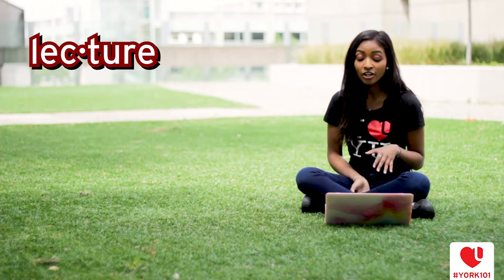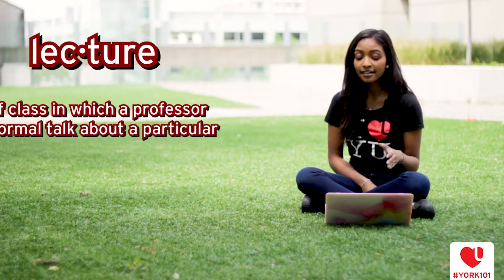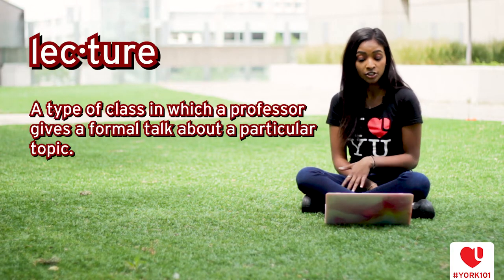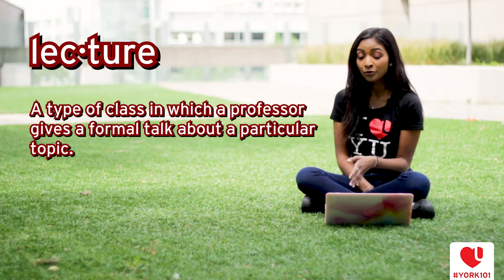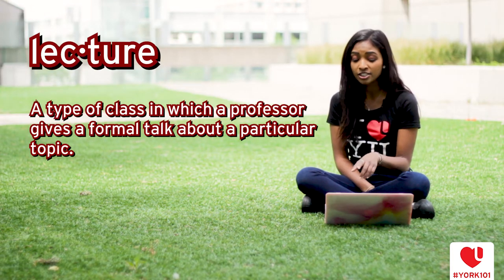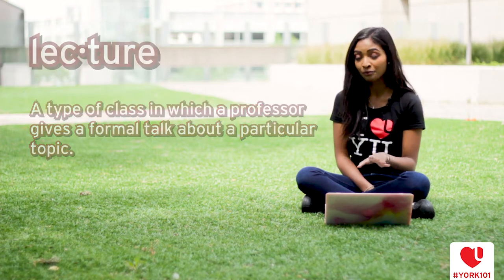york•tionary: Lectures vs. Tutorials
Mayu's here to introduce "york•tionary," a new segment of YORK101 where we teach you all the terms you need to know to succeed at York. ✅

Today is all about the difference between a lecture and a tutorial, two of the many types of classes you may encounter on your schedule!